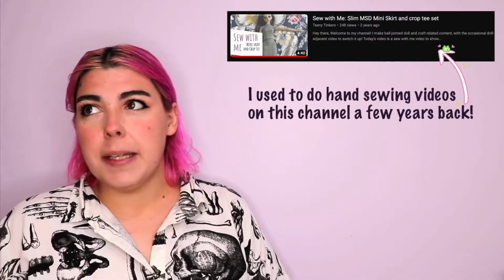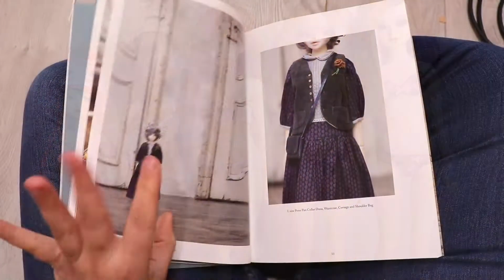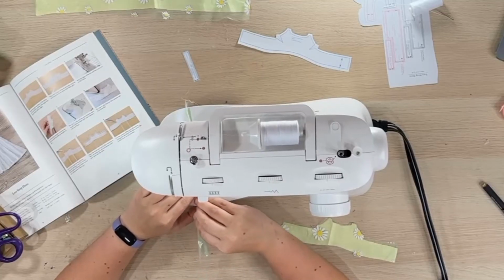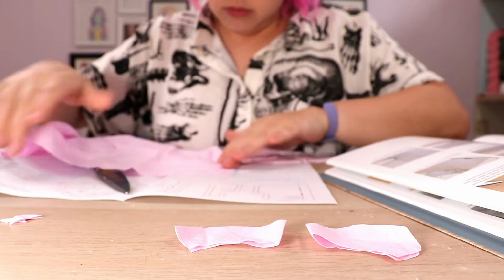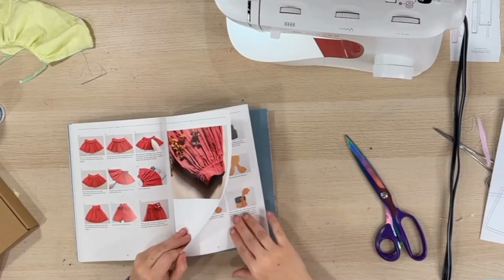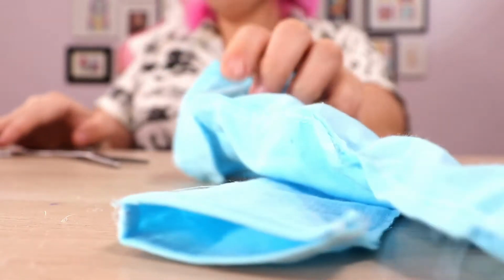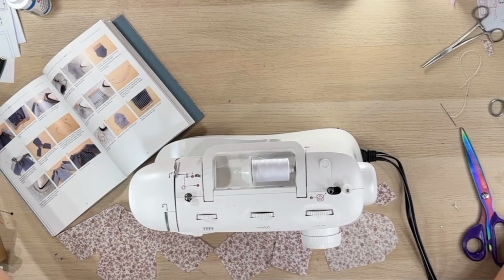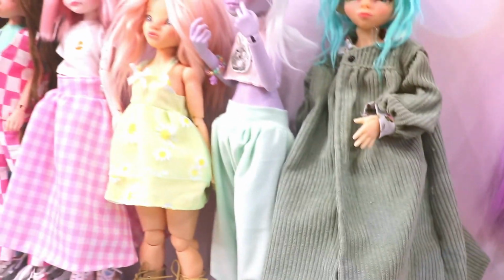The BEST clothing pattern book for ball jointed dolls and blythes. Tiny Wardrobe by Hanon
Sewing clothing items following patterns from the Tiny Wardrobe pattern book by Hanon.

Rosie, PO 1077, Azilda, Ontario, P0M 1B0, Canada